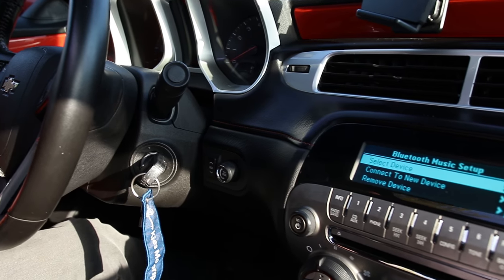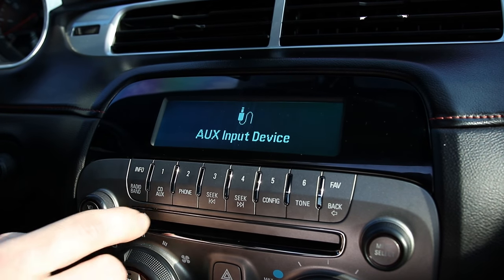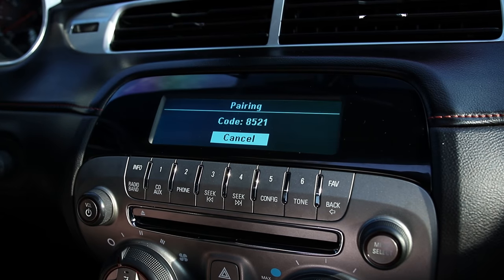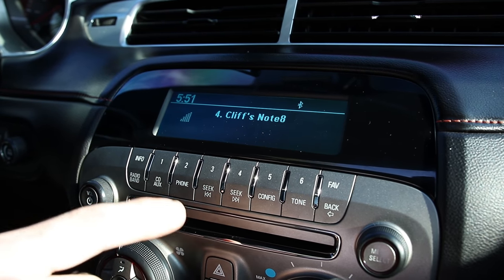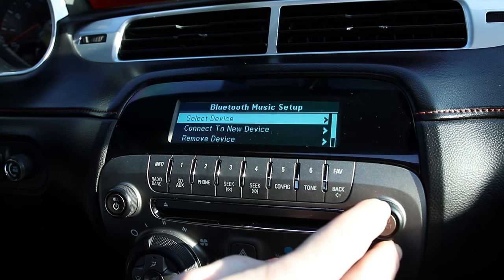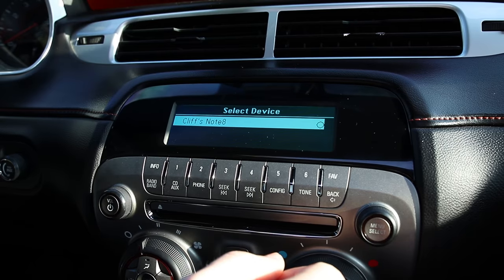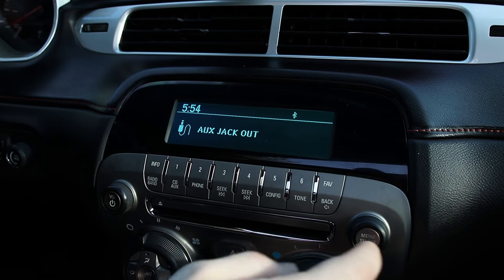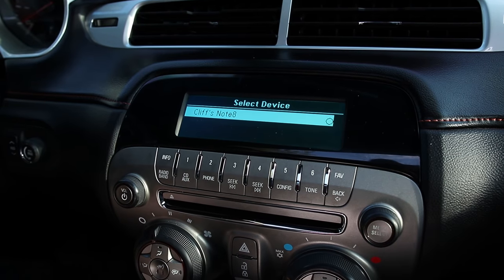How To Connect Bluetooth 2010 - 2015 Camaro for Music Streaming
In this video Cliff shows how to connect a bluetooth phone to the base head unit in his 5th gen Camaro. This includes the 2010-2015 Camaro model years.

Note that this was the only head unit available from 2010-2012. In 2013, the Chevy MyLink system was introduced but the base model Camaro still included the basic head unit.

🔊 Audio:
Aputure A.lav Lavalier

Zoom ZH1 H1 Handy Portable Digital Recorder: